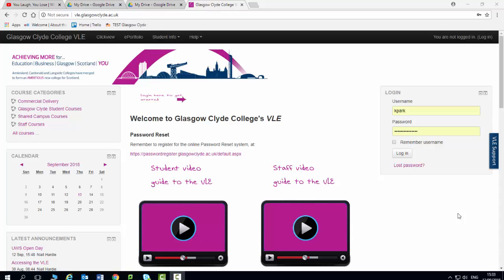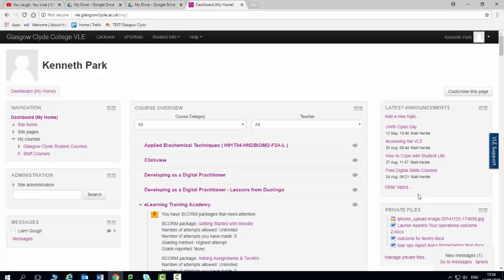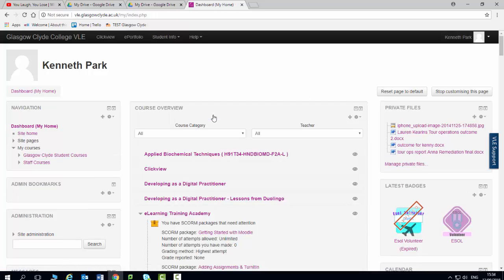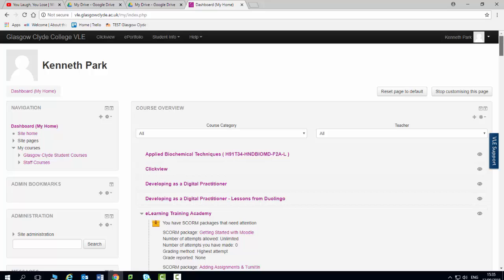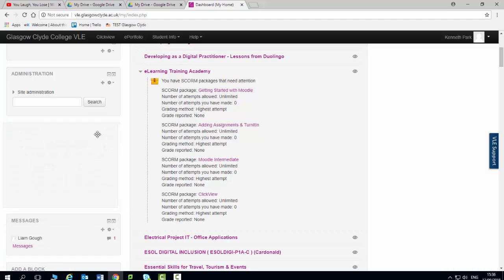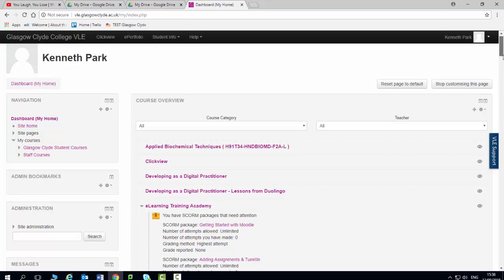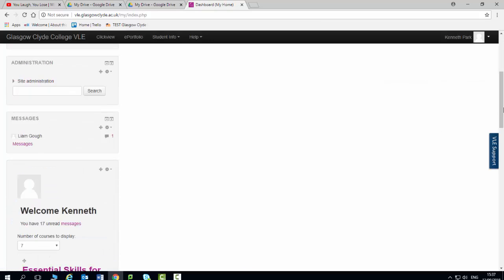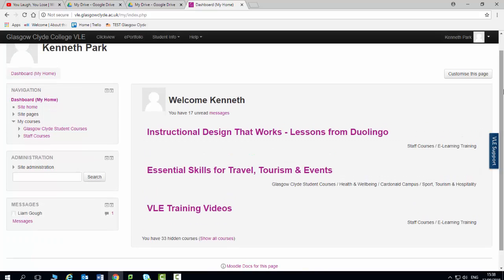Cleaning up the front page of the VLE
How to improve the look of the front page of the VLE at Glasgow Clyde College